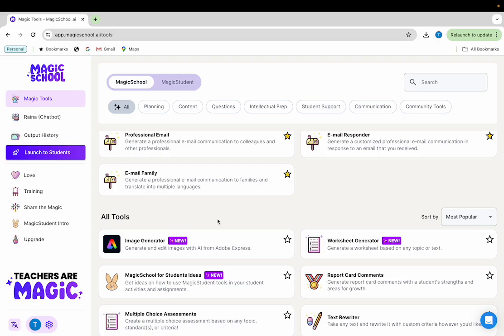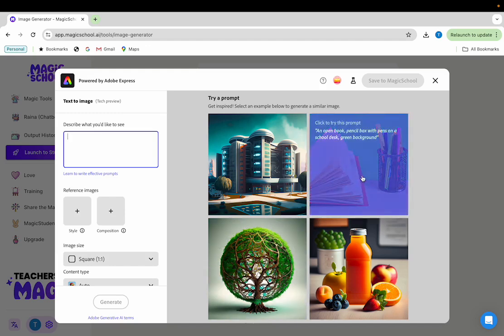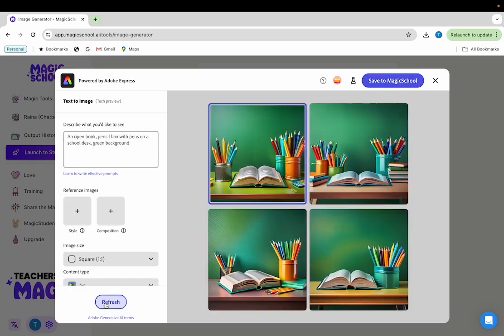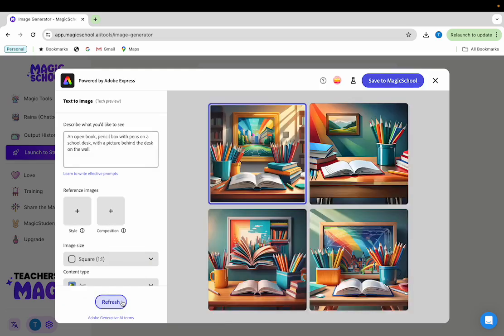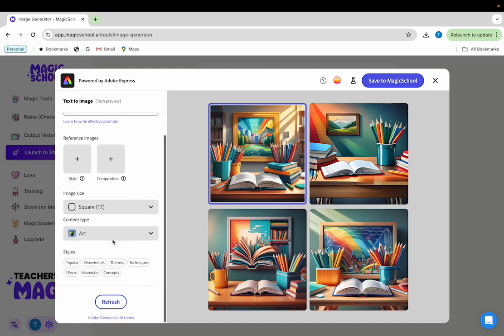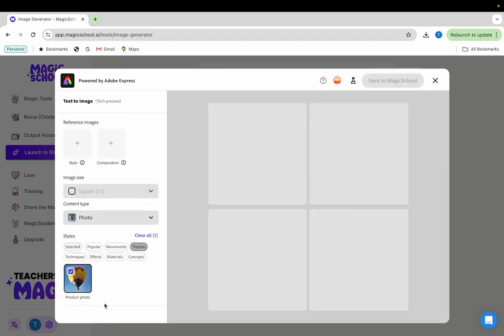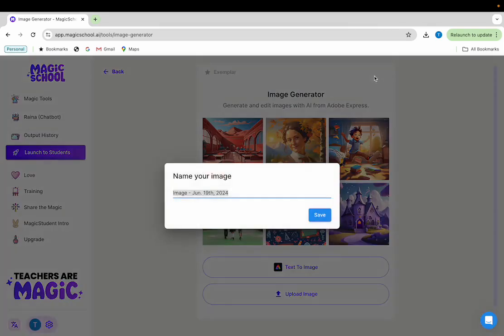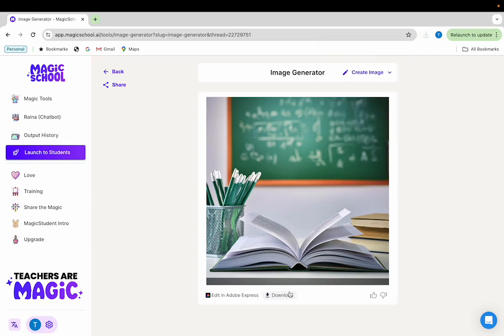Exploring the Image Generator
Here is a quick description of how you can begin exploring the MagicSchool Image Generator.